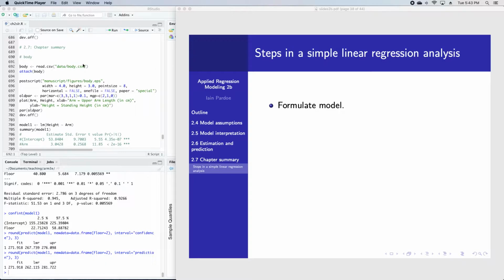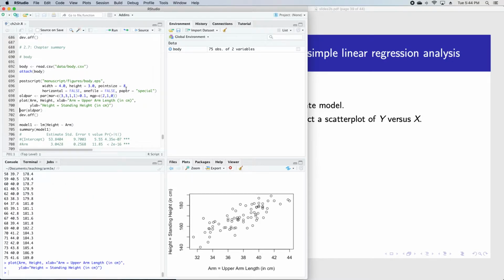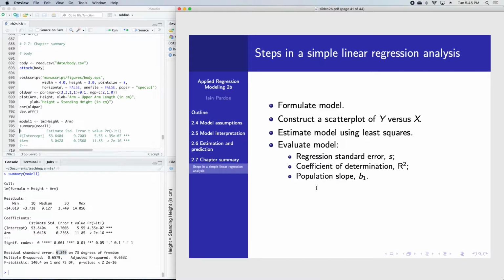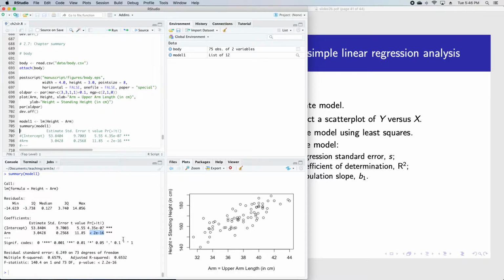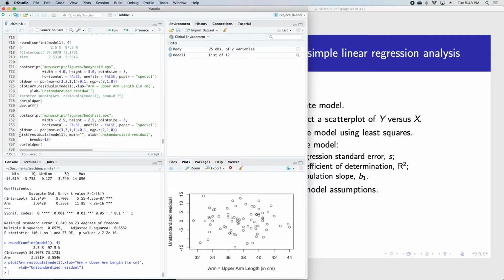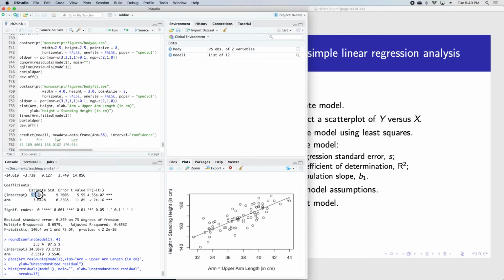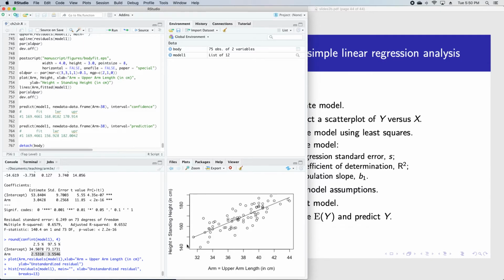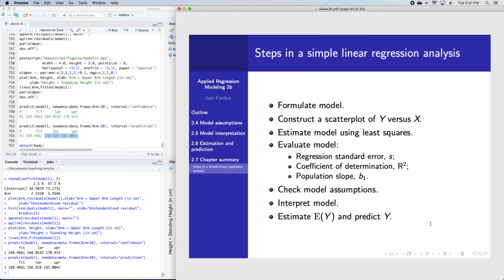Applied Regression Modeling 2.7: Complete simple linear regression analysis